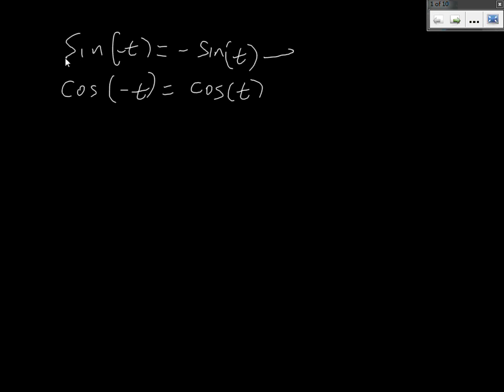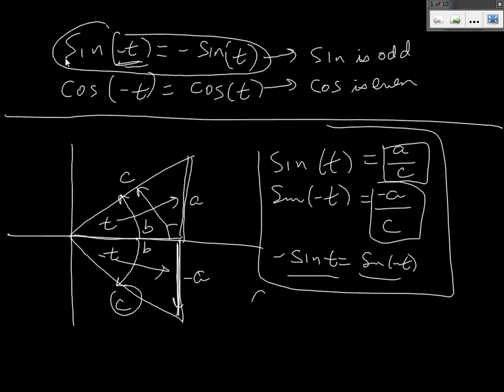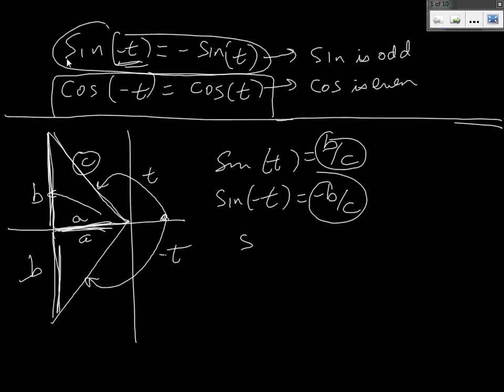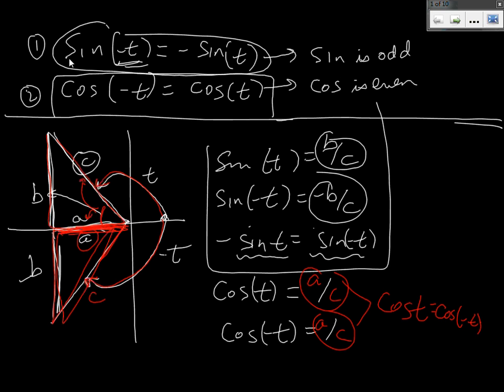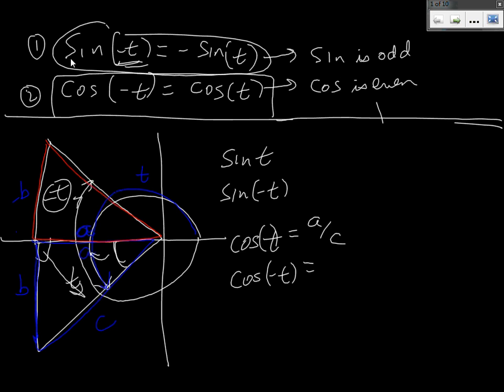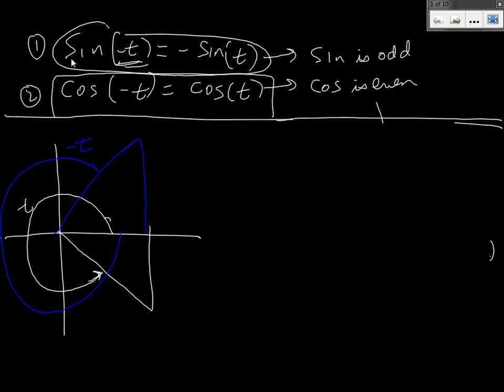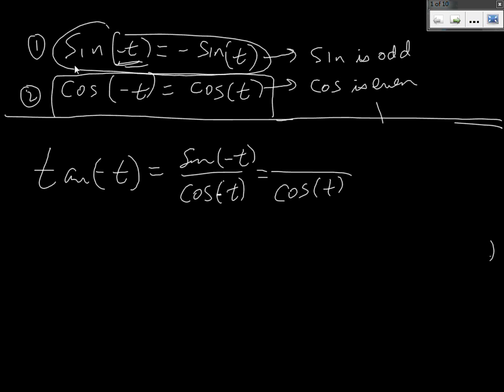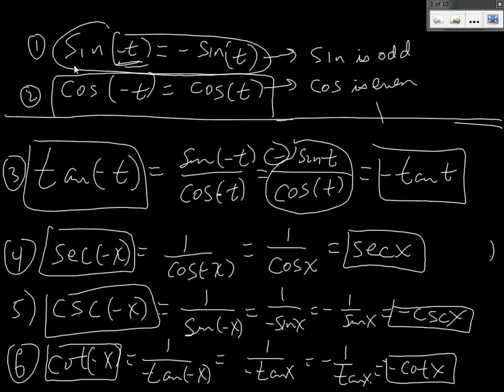Proof that sin(-x) = sin(x), cos(-x) = cos(x), tan(-x) = -tan(x)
In this video we show that cos(x) is an even function and sin(x) & tan(x) are odd functions. Watch and Learn!